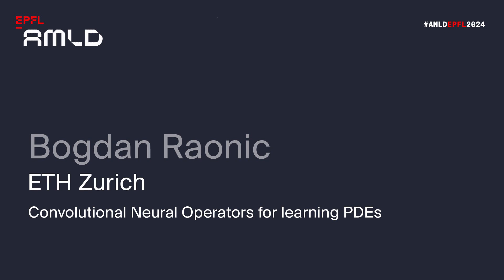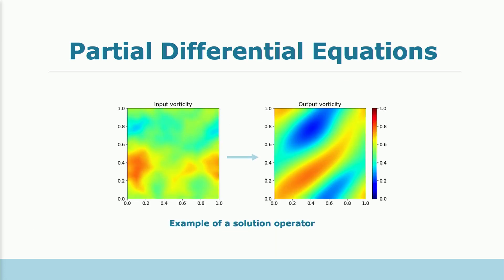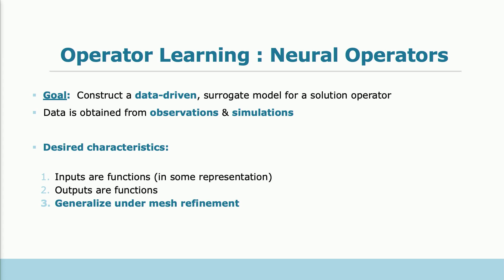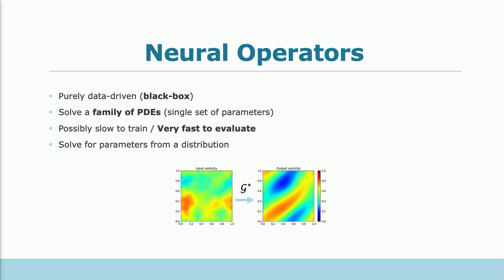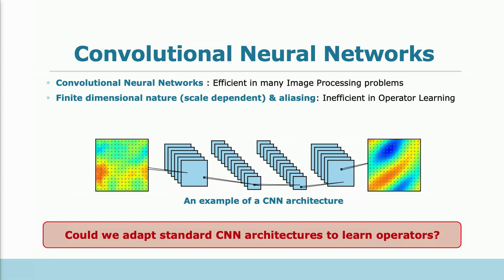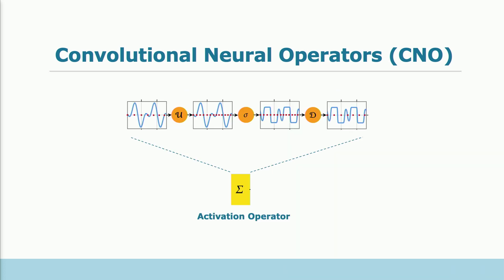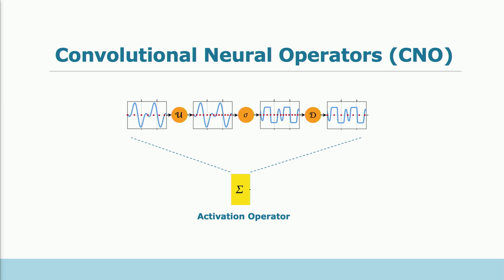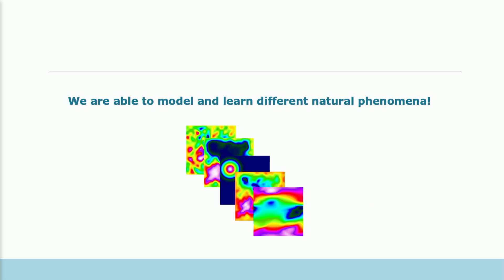Convolutional Neural Operators for learning PDEs | Scientific Machine Learning | Bogdan Raonic